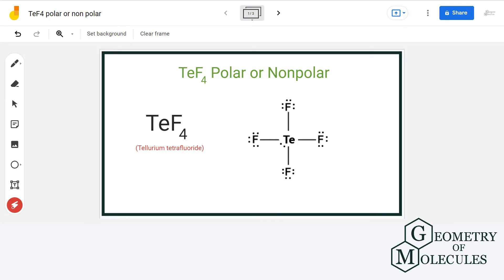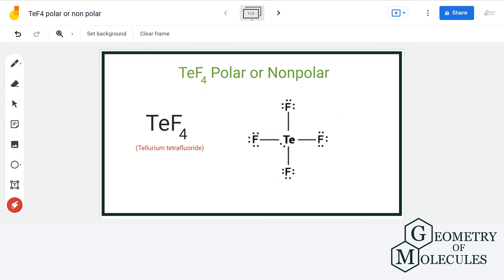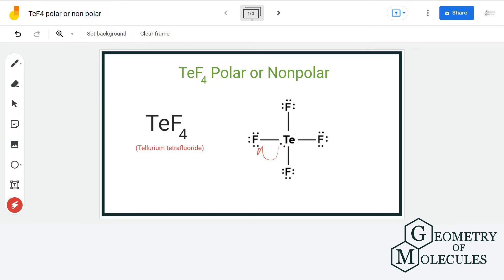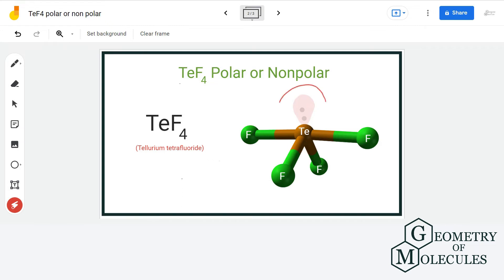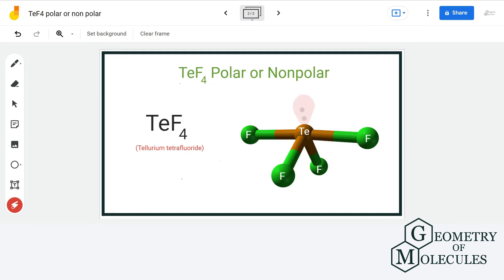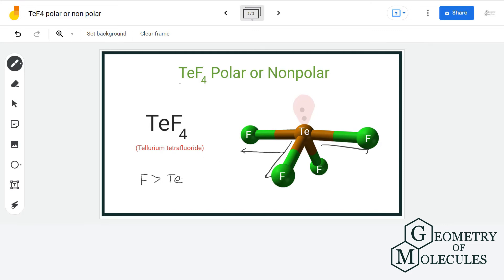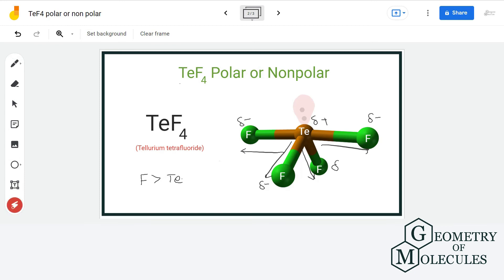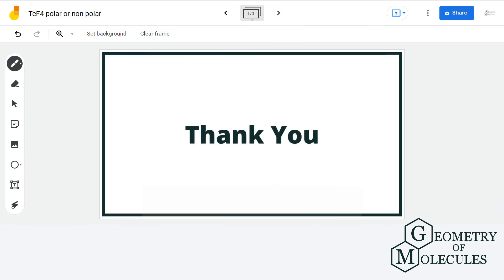TeF4 Polar or Nonpolar (Tellurium Tetrafluoride)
TeF4 is a chemical formula for tellurium tetraflouride. It consists of one telluroum atom and four flourine atoms. To understand its polarity we will first look at its Lewis Structure and then check if there is a net dipole moment in this molecule. Watch this video to find out if TeF4 is a polar molecule.